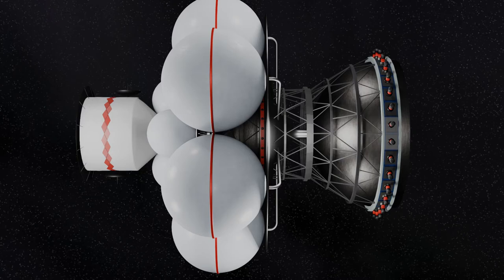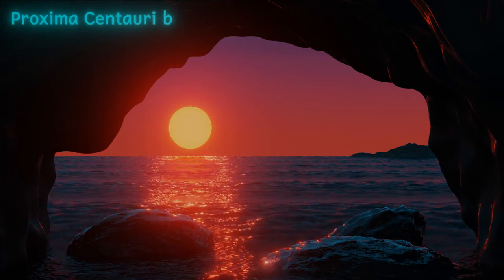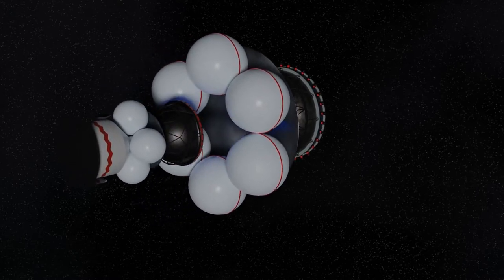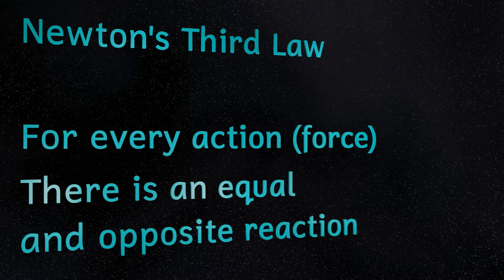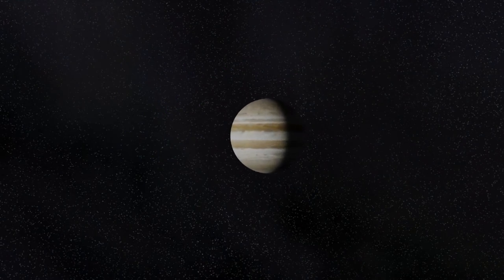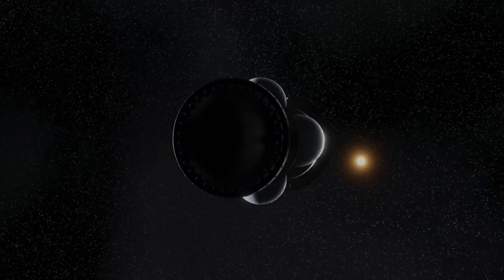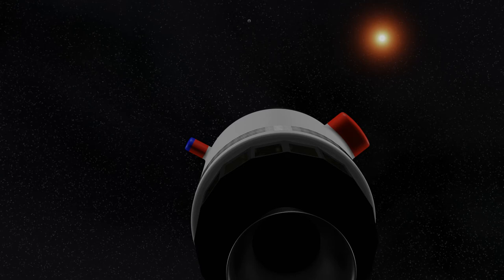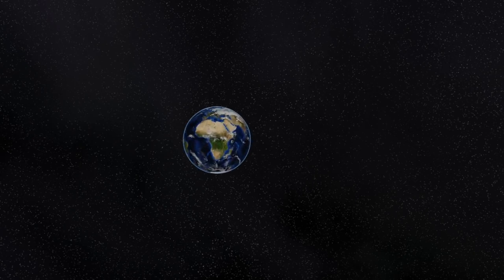Project Daedalus: Our 1970s mission to the stars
In the 1970’s the British Interplanetary society devised a theoretical plan to send a spacecraft to a nearby star. The plan was named Project Daedalus.
Project Daedalus was to design a spacecraft using current or near future technology which could reach a nearby star within the working life of a scientist or roughly 50 years.

The star chosen for this endeavour was Barnard’s star. At 5.96 light years away, it isn’t the closest star, but it was still within the parameters of a 50 year flight time.

The fusion engines would fire for a total of nearly 4 years accelerating the craft up to 12% of the speed of light. The craft would then cruise for the remaining 46 years until it reached the star.

Once it reached the star, a series of probes would be launched to survey the star system and search for signs of extraterrestrial life or the conditions suitable for the development of life.